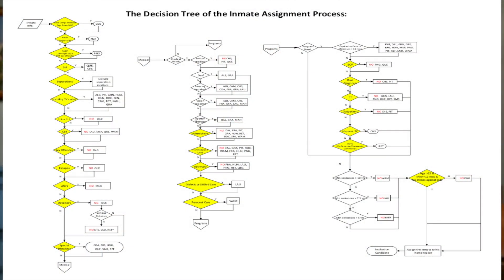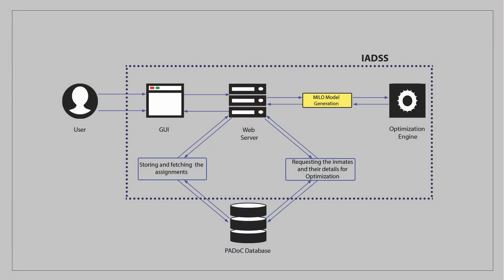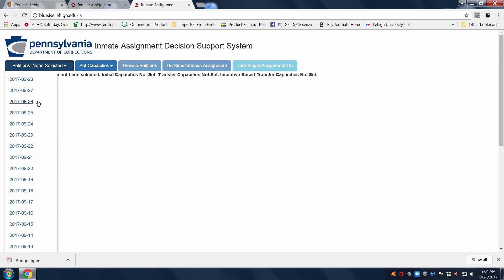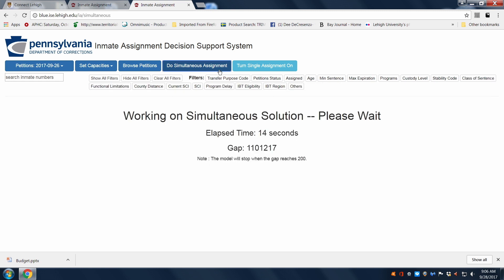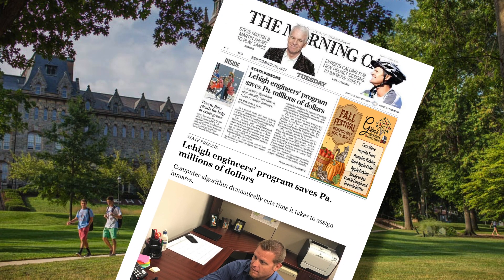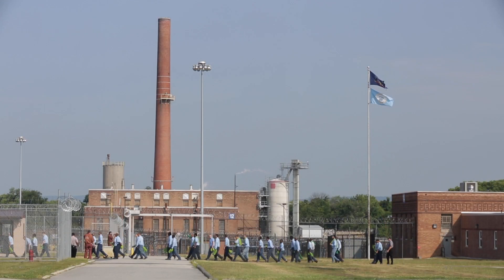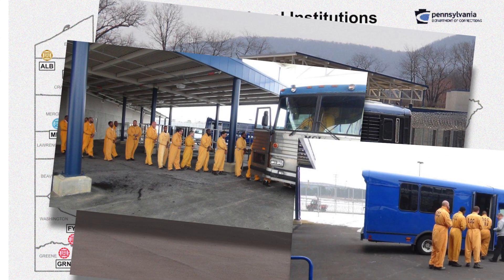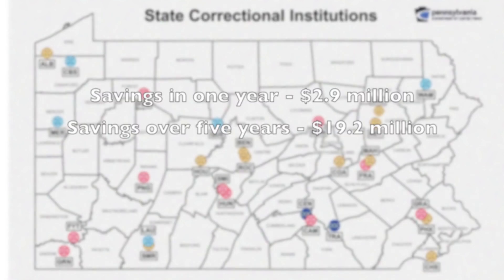OPTAMO - Optimizing Inmate Assignments for the PA Department of Corrections using IADSS - Part 2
The Inmate Assignment Decision Support System (IADSS)
Benefits and Impact of the IADSS